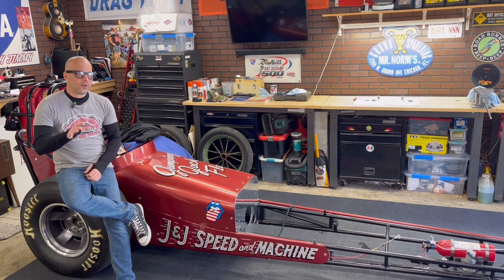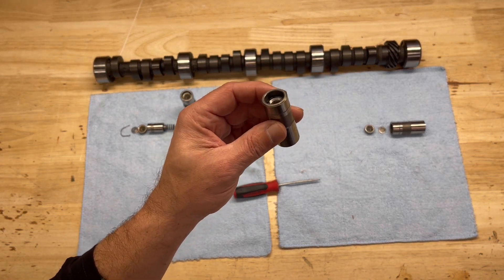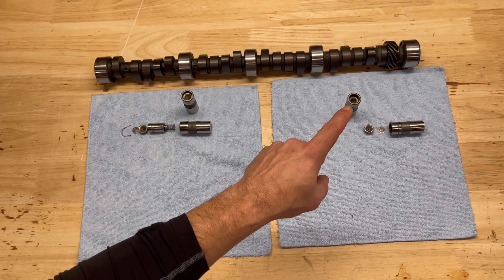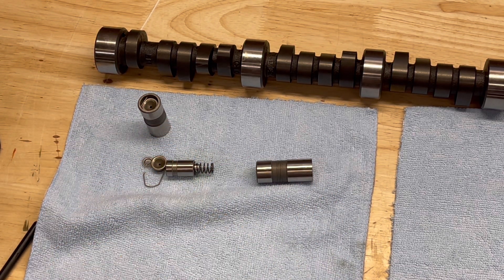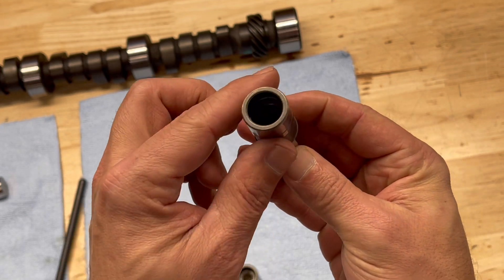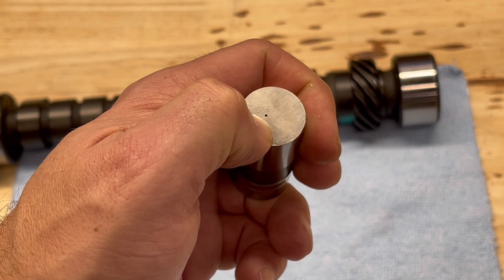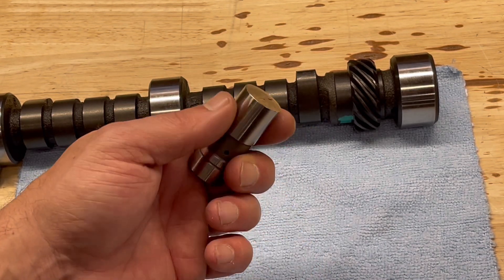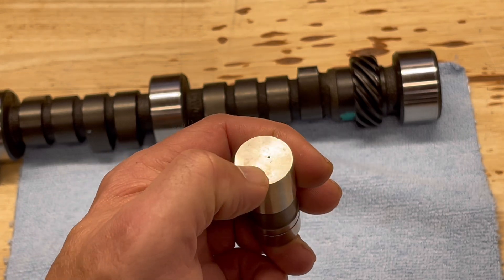What are EDM Solid Lifters and How Do They Work?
What are EDM Solid Lifters, How are They Made, and How Do They Work?

In response to my last video on DLC lifters, I decided to make a video on EDM lifters.  Or better known as electrical discharge machining.  I like my flat tappet camshafts, they are a proven technology, budget friendly, and when using quality parts with proper break in and oiling, they will last for quite some time.  Just like the technology behind the DLC lifter to add durability and longevity of your camshaft and lifters, EDM provides the same results using a different method.  EDM machining adds a tiny hole on the face of the lifter that adds a consistent flow of oil between the lifter face and the camshaft lobe.  That added bit of oil really helps protect everything, which in turn provides longevity and durability.  This style lifter really is a good choice for high horsepower or high RPM engine applications.  There are many companies that off the DLC lifter, like Lunati and Comp Cams.  For my current builds, I will be sticking with the Comp hydraulic DLC lifters, but I do have a future build in the works that will be putting these EDM lifters to test with a Duntov 30-30 solid camshaft in a rowdy small block Chevy!